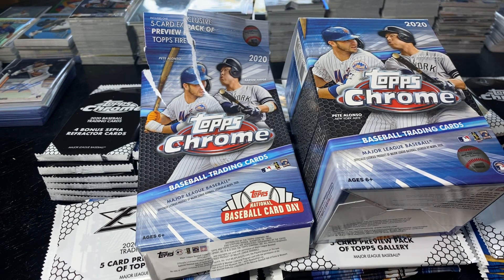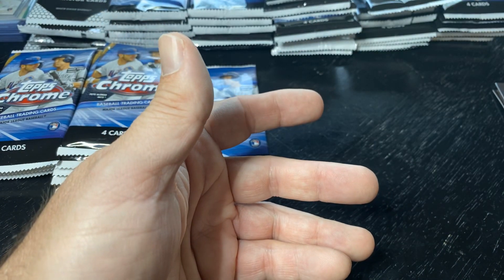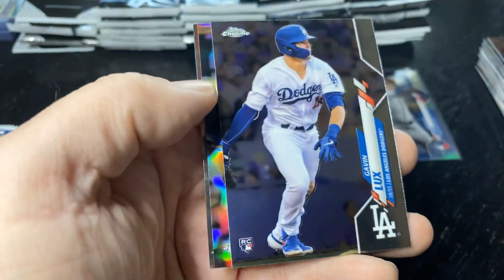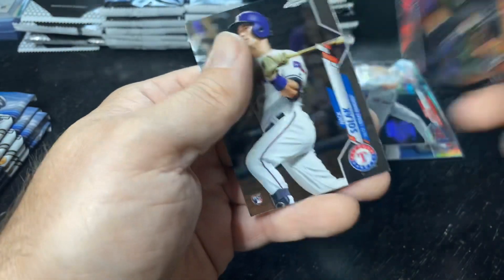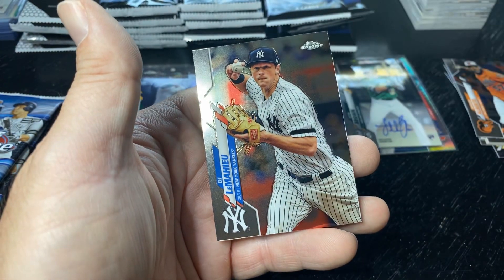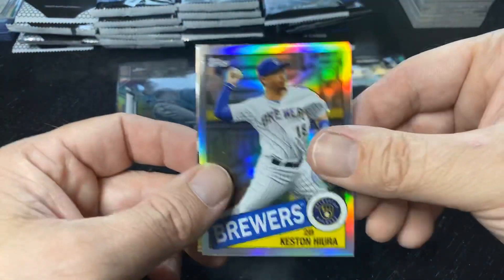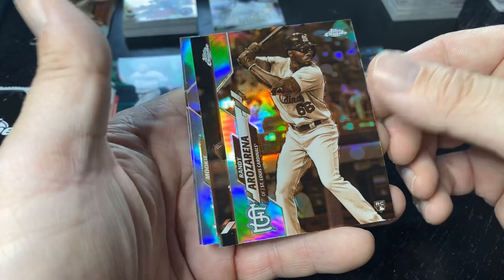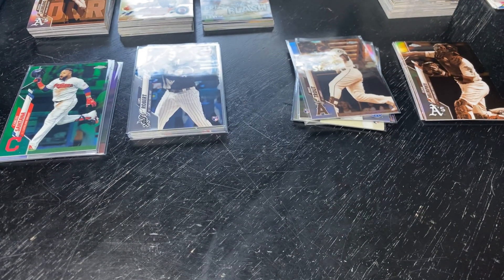2020 Topps Chrome 6 Blaster Box Retail Better Than Hobby #3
Pack w